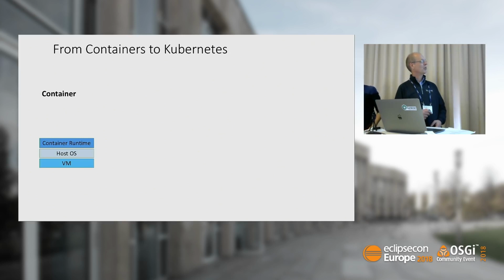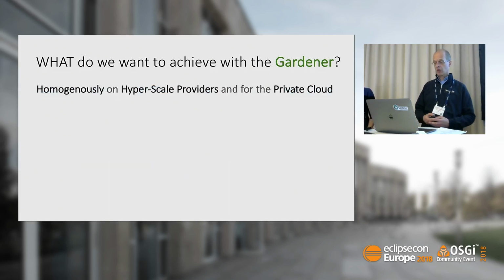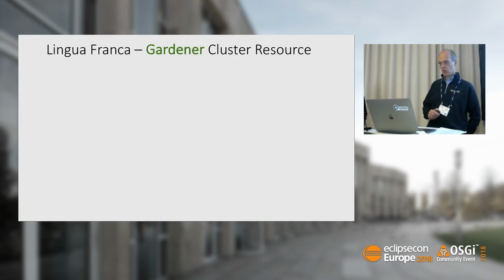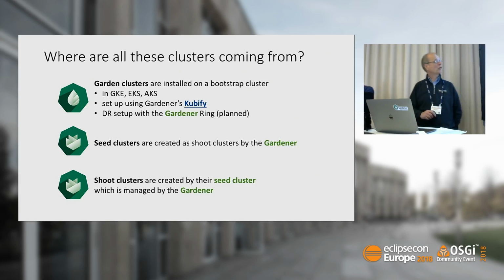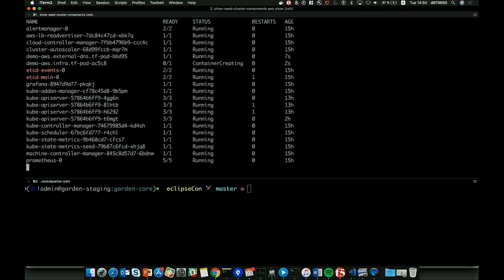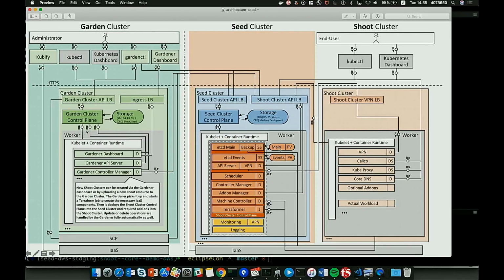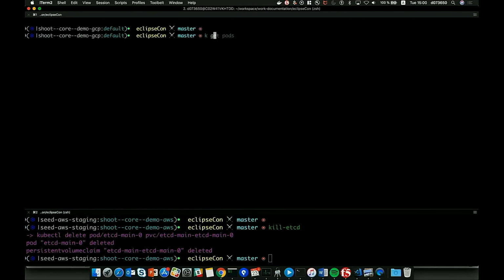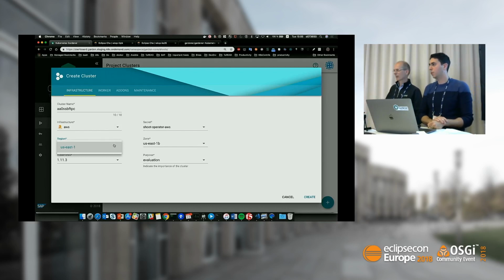Thinking Cloud Native: Connect the dots w/ Project Gardener (sponsor: SAP) | EclipseCon Europe 2018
Speaker(s):
Matthias Sohn (SAP SE)
Adel Zaalouk (SAP)

Cloud native is the most hotly debated disruptive technology trend in software. In fact, this new trend has initiated a fundamental architectural design paradigm shift: modern web-scale applications are now constructed cloud native, based on latest microservice architecture principles.

Unlike a PaaS which mainly caters to stateless services, cloud native accommodates for stateful services (distributed & dynamically scalable) in a resilient and uniform manner. But it also allows for “peeling the monolith”, that is for brownfield type of implementations where legacy systems can be extended, e.g. using events, Open APIs and “serverless” lambda functions.

Cloud native is not theory, instead it is practicable technology driven by the CNCF with most prominently Kubernetes and Containers at its core.

In this talk, we will showcase Project Gardener [1], a production-grade Kubernetes-as-a-Service management tool that works across various cloud-platforms (e.g, AWS, Azure, GCP, Alibaba & SAP Datacenters) and on-premise (e.g. with OpenStack). And maybe more intriguing, SAP is developing Gardener as true open source project, welcoming the usage by or contribution from customers, partners and the community in general.